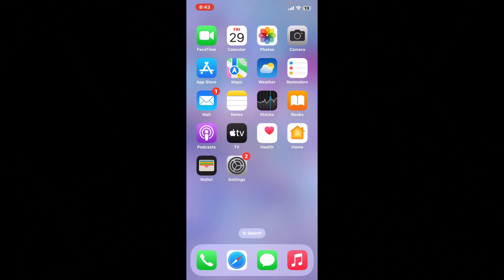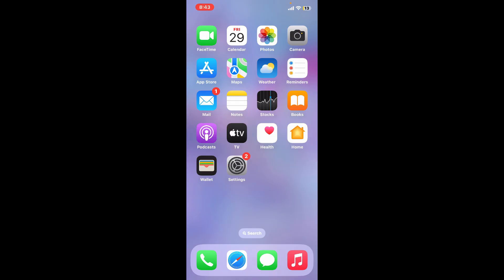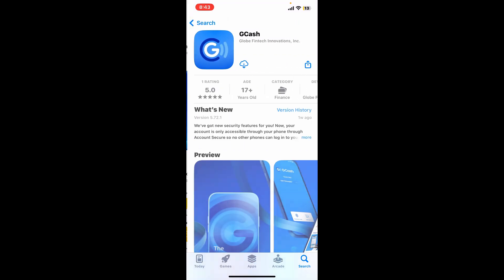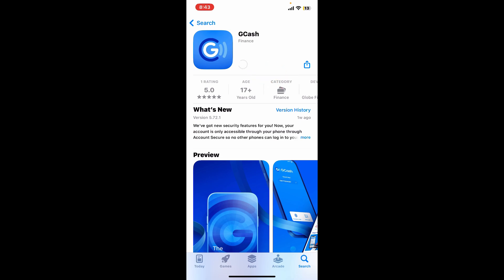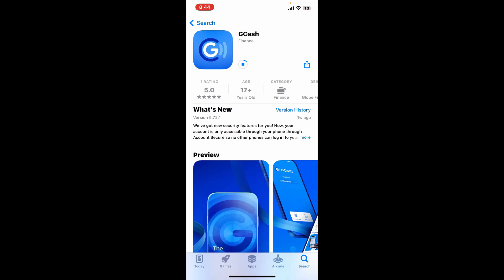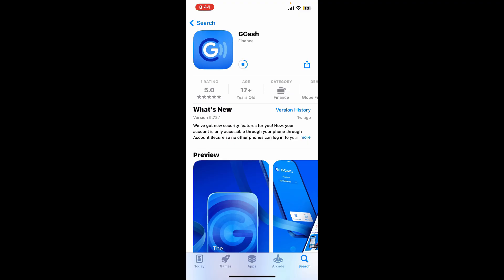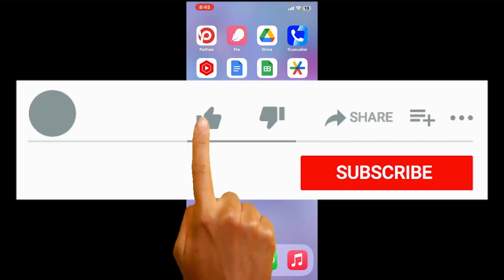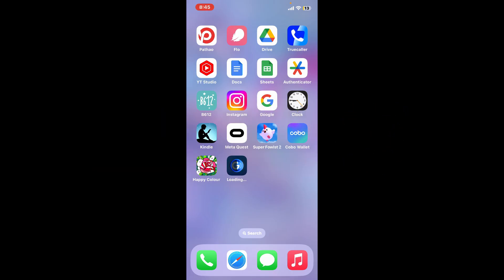How to Download & Install GCash App on iPhone 2024?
Want to ditch the cash and embrace the cashless revolution with GCash on your iPhone? This video shows you exactly how to download and set up the app in just a few easy steps! From sending and receiving money to topping up load and paying bills, unlock a world of convenience right from your pocket. Let's go mobile with GCash!